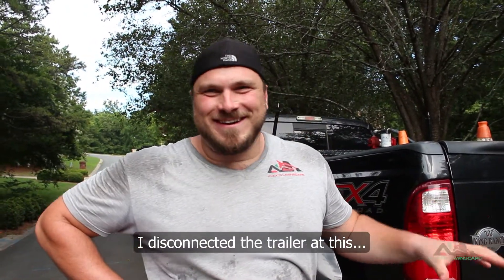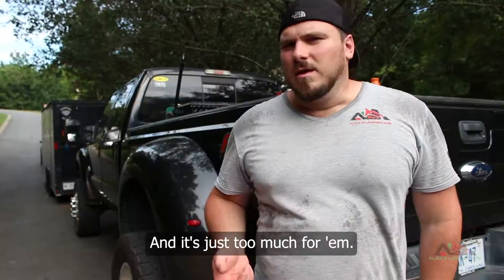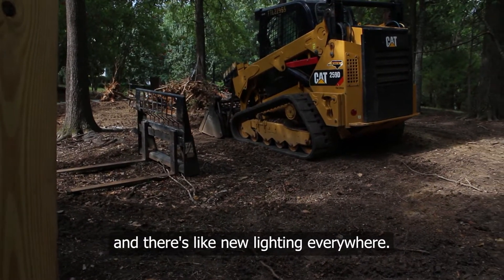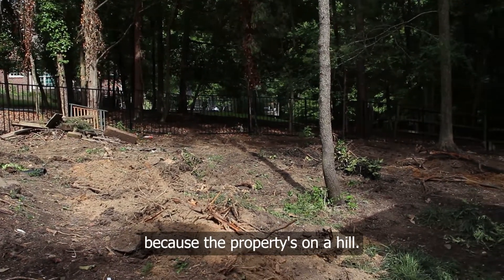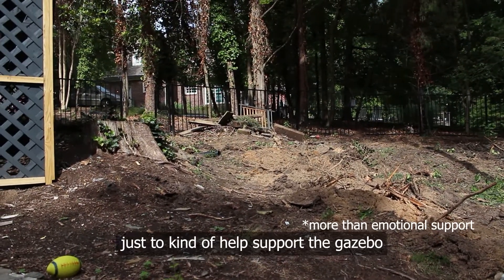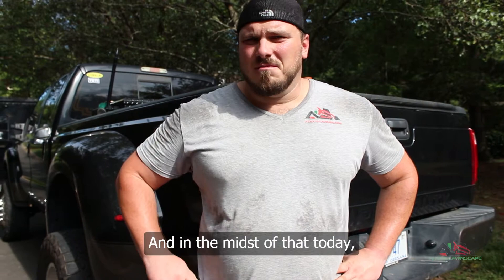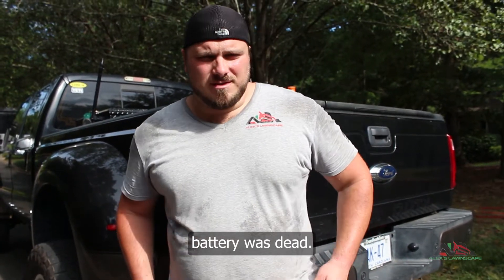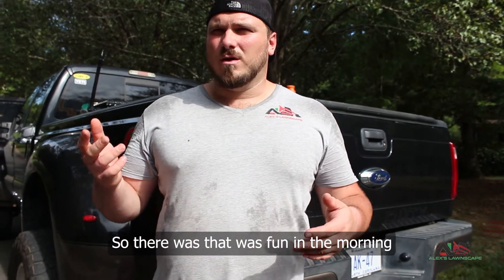Our Skid Steer Died!